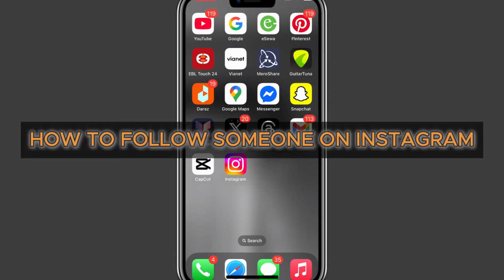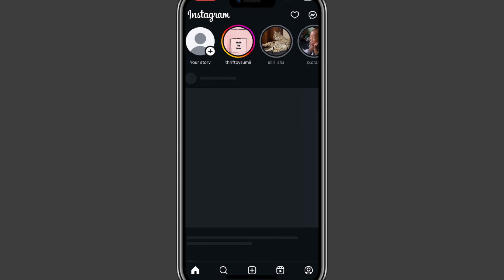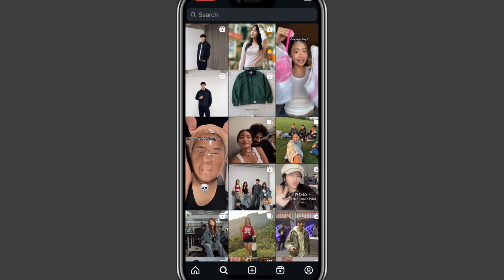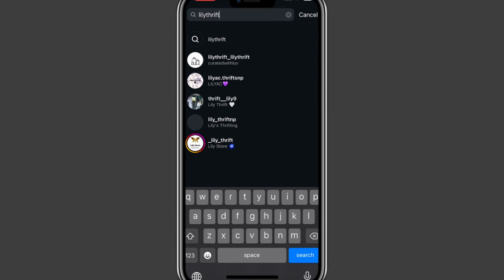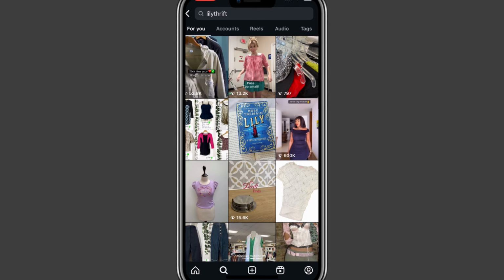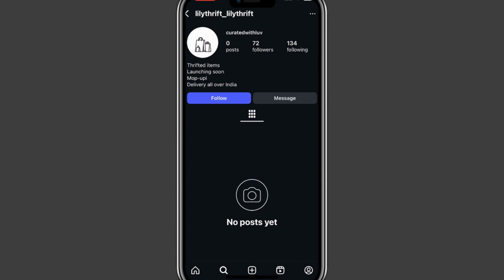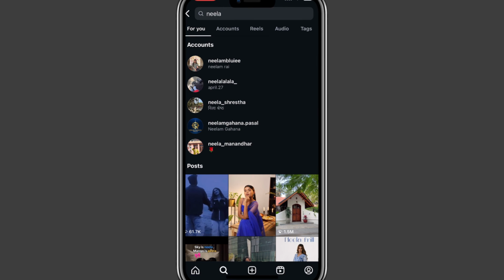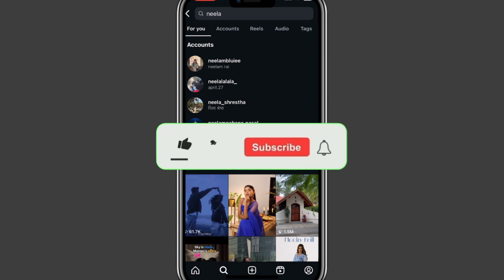How to Follow Someone on Instagram 2025?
New to Instagram? Learn how to follow someone on Instagram quickly and easily with this beginner-friendly guide! We’ll show you how to find profiles, use the search feature, and hit the follow button to stay updated with friends, celebrities, or your favorite brands.

Whether you’re using Android or iPhone, this step-by-step tutorial makes it simple to grow your Instagram community.